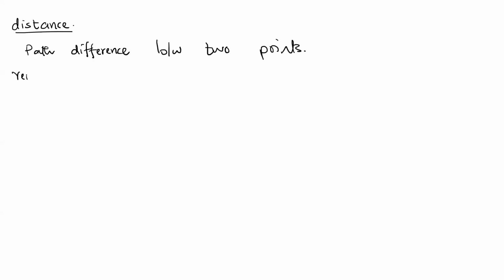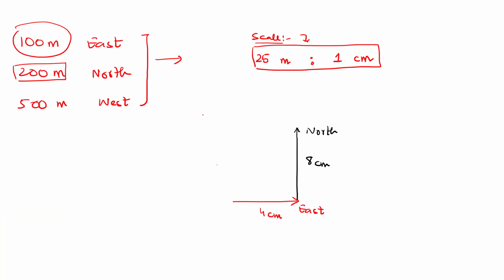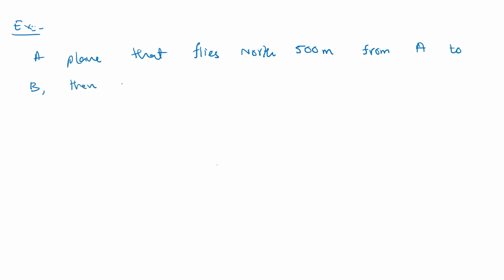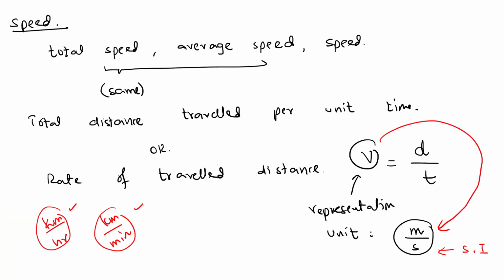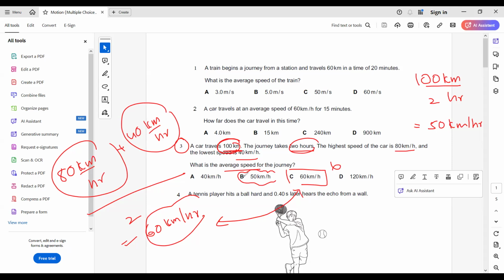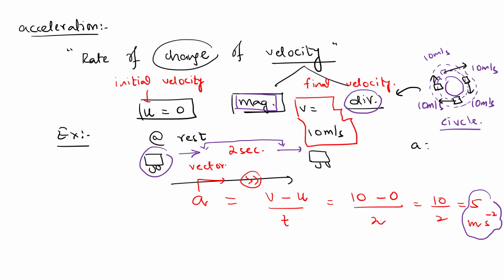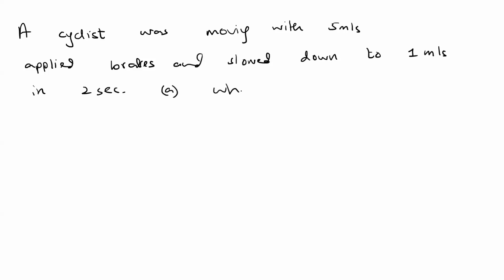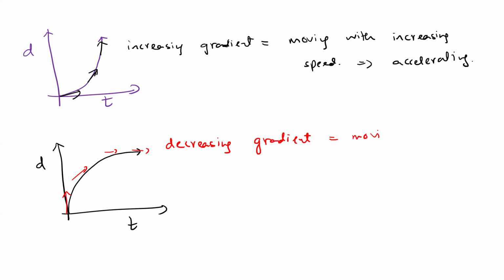kinematics basics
covers basics of mechanics including application of v = u + at